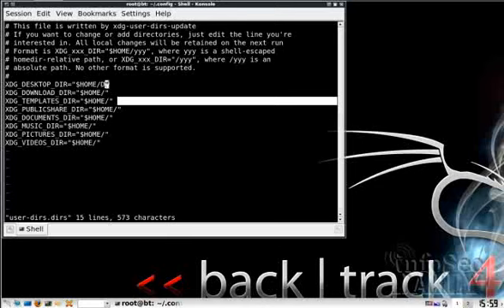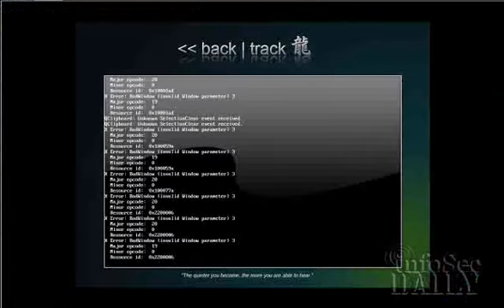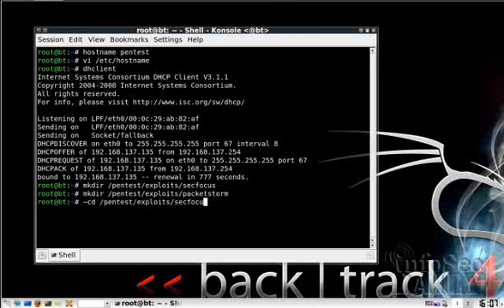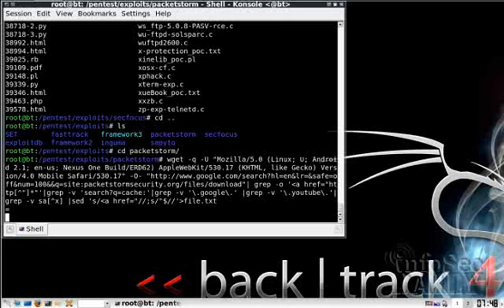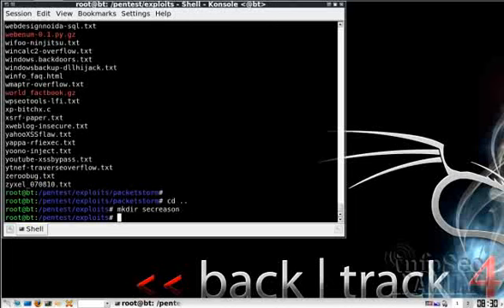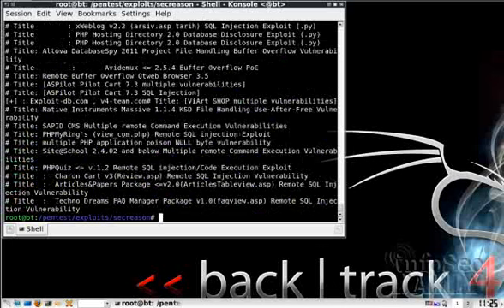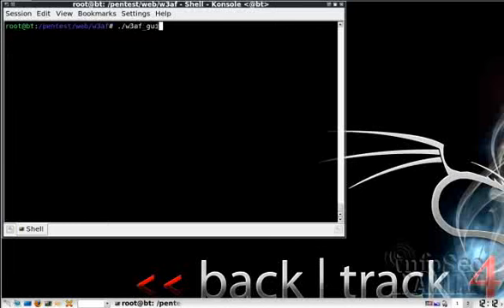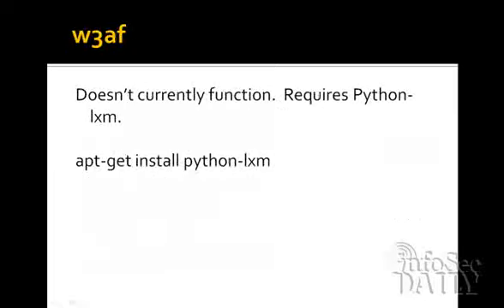UPVM Video 2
Interface and Exploit Gathering